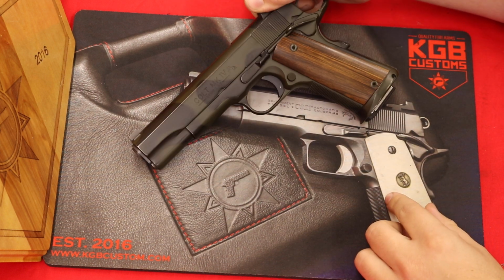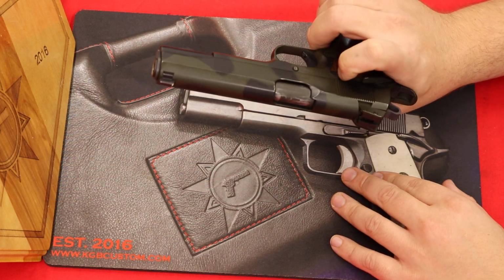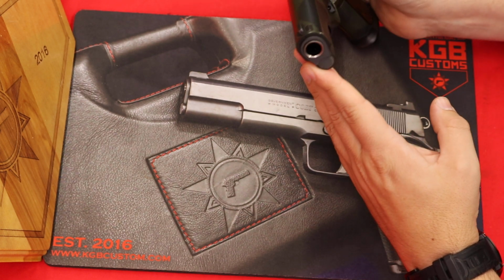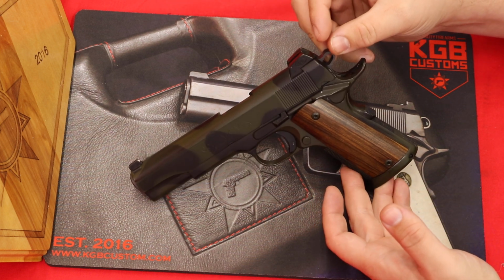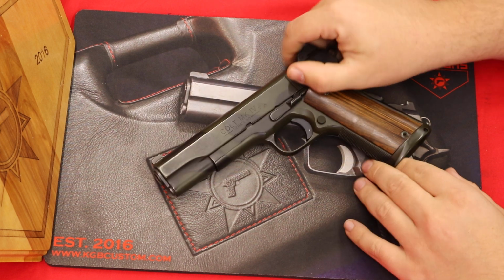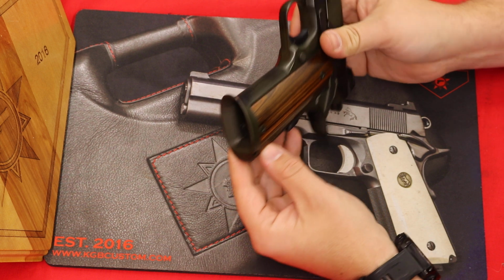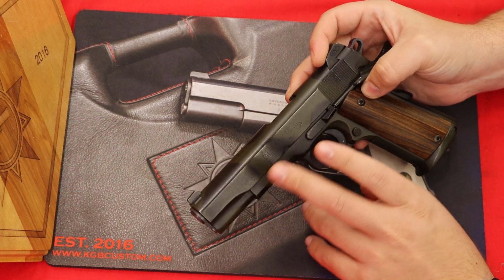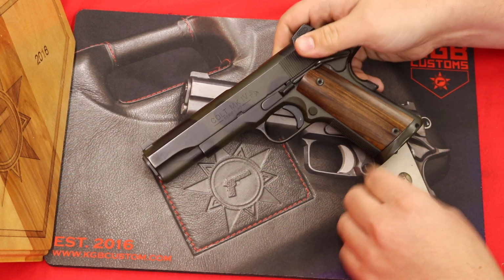Nelson Ford -- THE GUNSMITH -- 1997 Colt Custom 1911 45 ACP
Really neat 'GI Joe' style late 90s Custom 1911 by Nelson Ford, The Gunsmith of Phoenix Arizona.